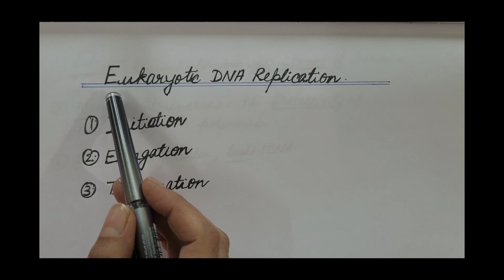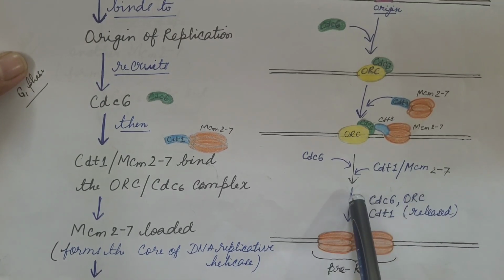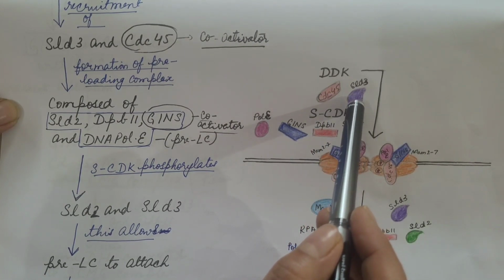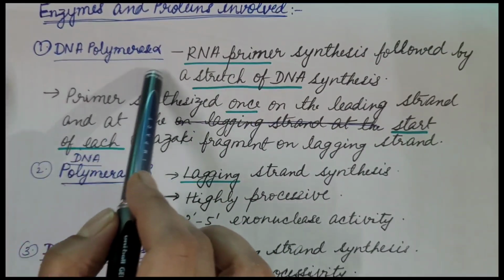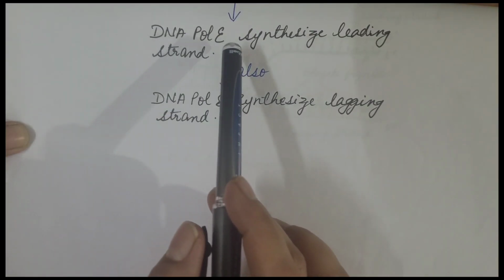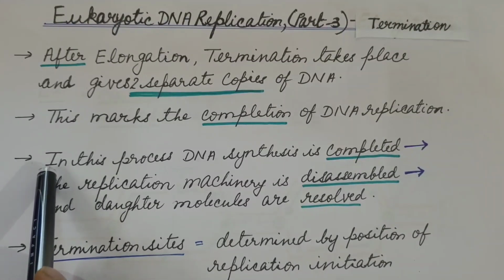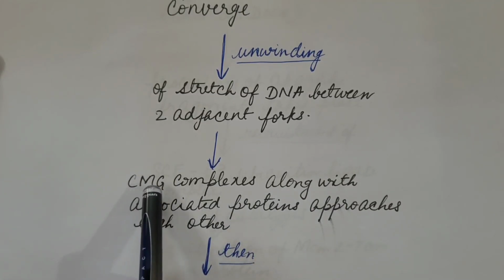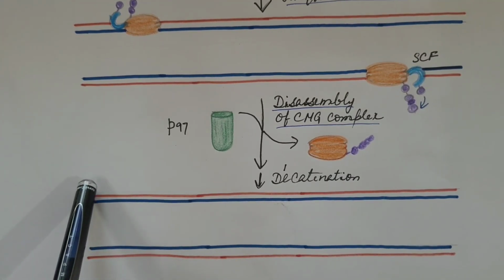Eukaryotic DNA Replication (Initiation, Elongation and Termination).Molecular Biology.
In this video Eukaryotic DNA Replication is explained in detail. Also watch my videos on Eukaryotic DNA Replication overview and  different enzymes involved in DNA replication, the link is given below: